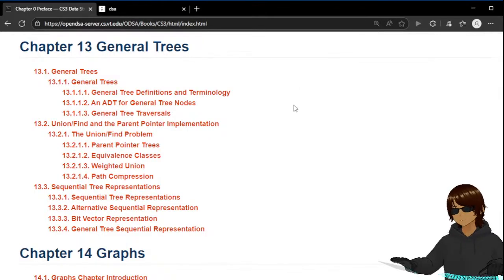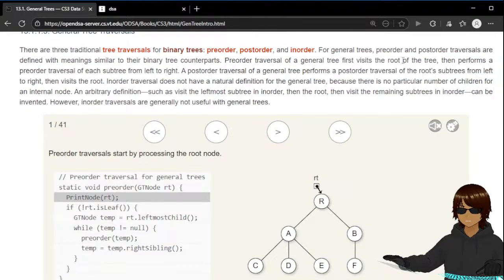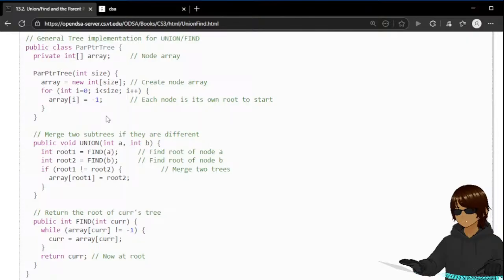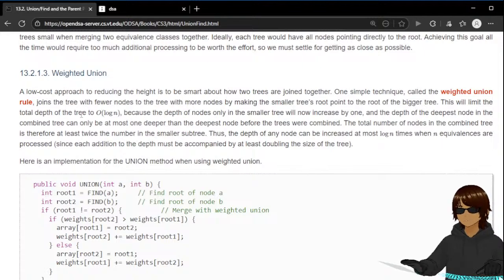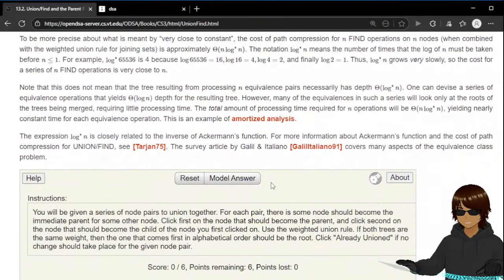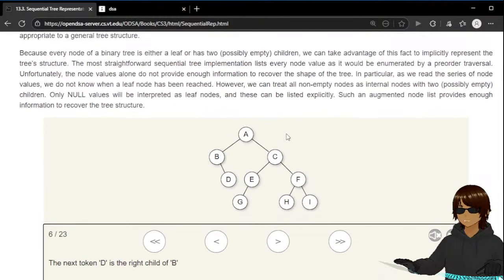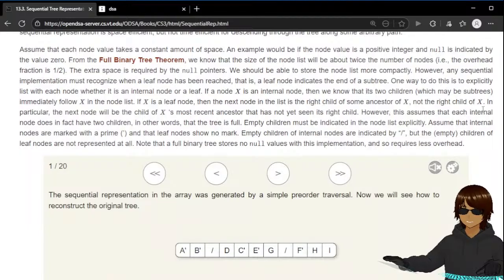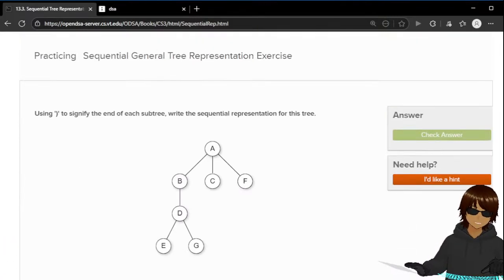General trees | Learning data structures & algorithms (Part 17)